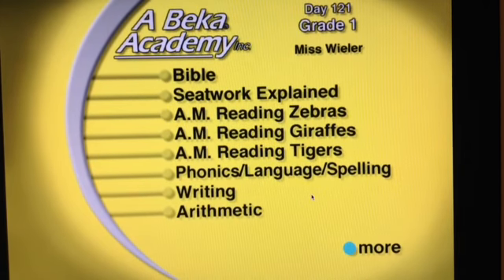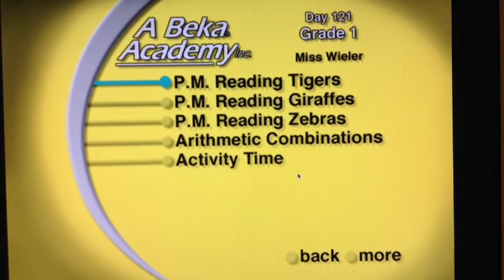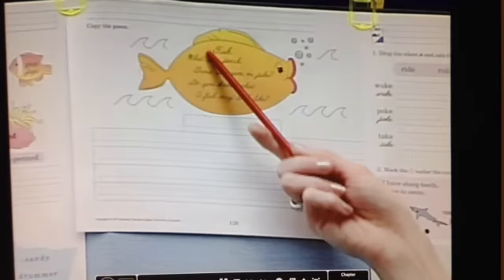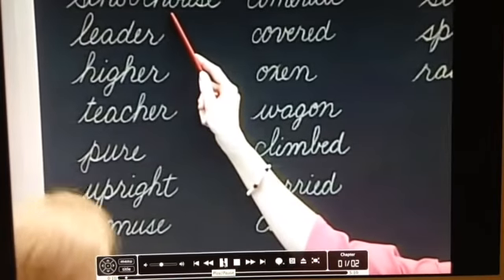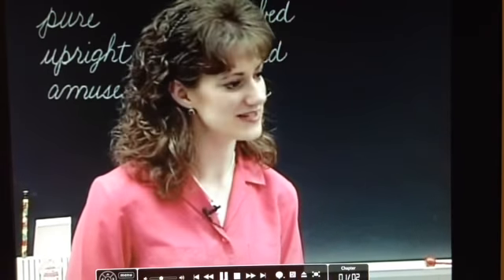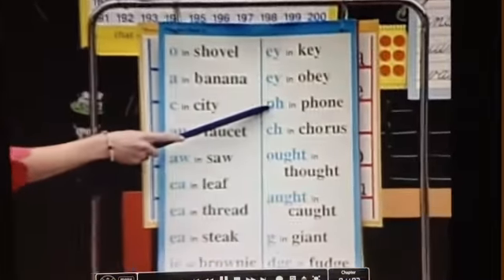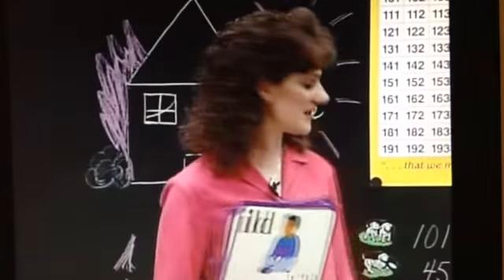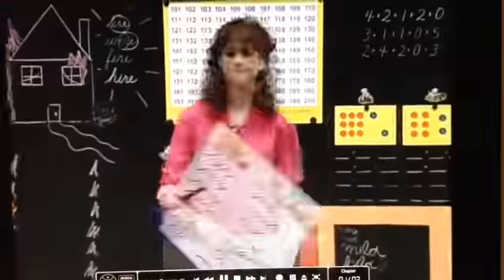A Review of the Homeschool Program we use, A Beka Academy part 2